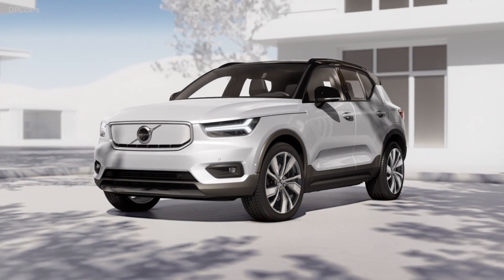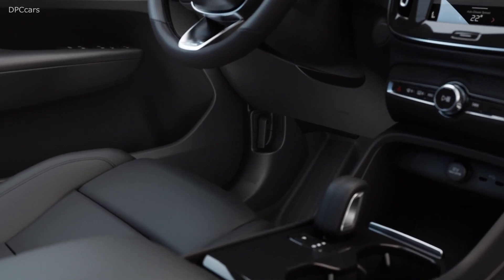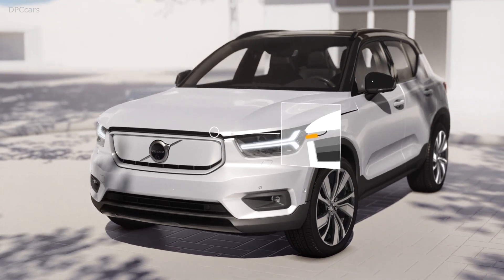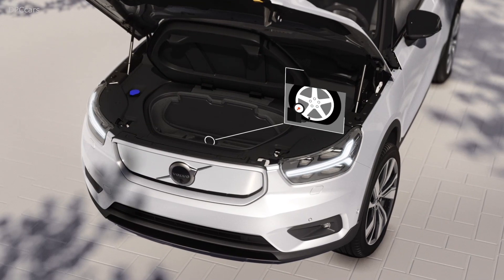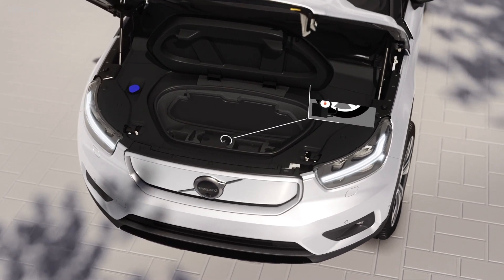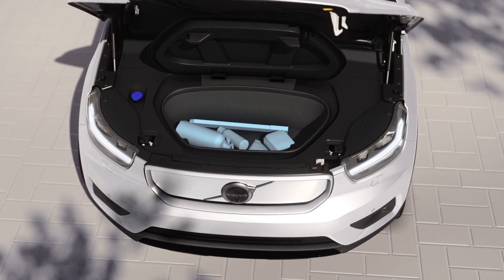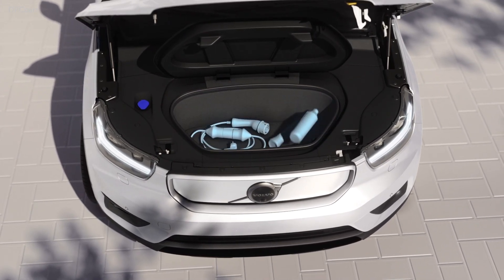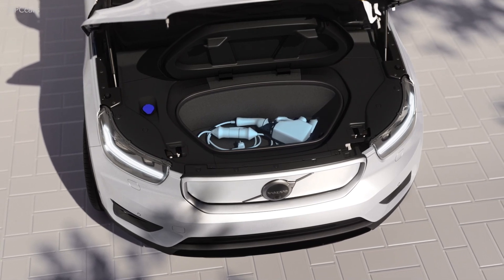2020 Electric Volvo XC40 Recharge Frunk akak Front Trunk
A front trunk, also known as a “frunk,” is located under the hood, adding just under a cubic foot (26 L) of additional storage.

The new XC40 Recharge P8 will be one of the safest vehicles the company has ever built. Because the internal-combustion engine that normally resides under the hood is replaced by the “frunk,” Volvo adds additional front structural elements to help absorb and deflect crash energy. To account for the batteries nestled into the belly of the platform, additional aluminum cross-members stiffen the car for side-impact collisions, protecting occupants while maintaining battery integrity.